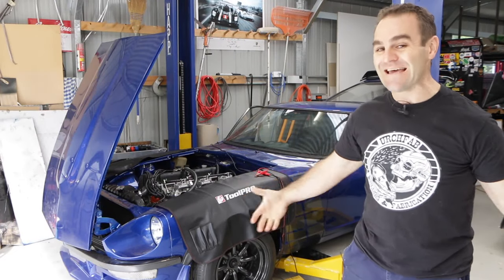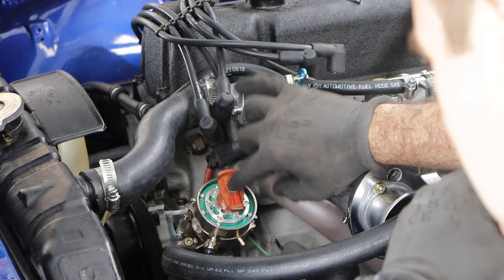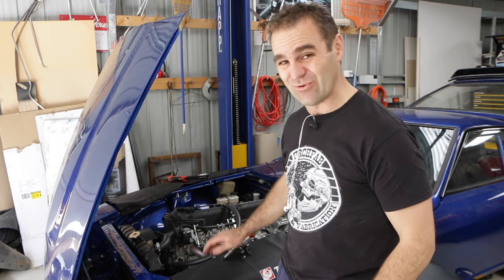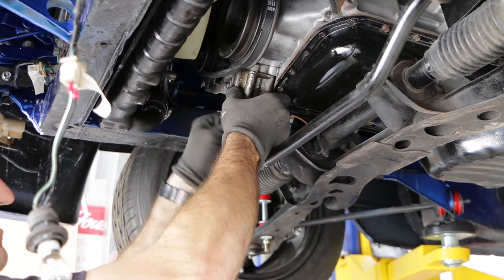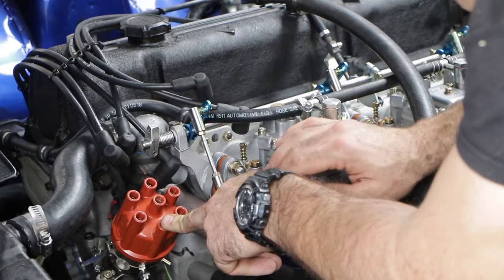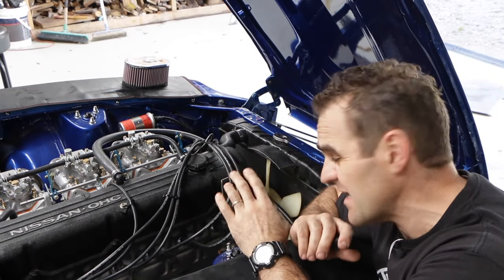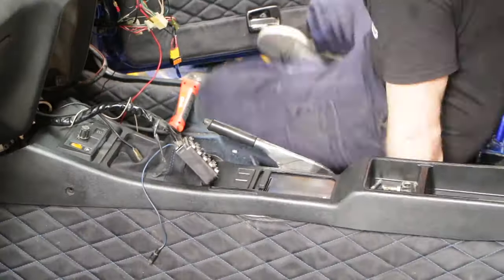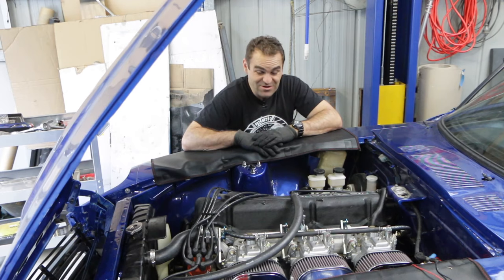Colour tuning the 680G - Home Built Datsun 240z part 97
Mailing Address;

AUSTRALIA